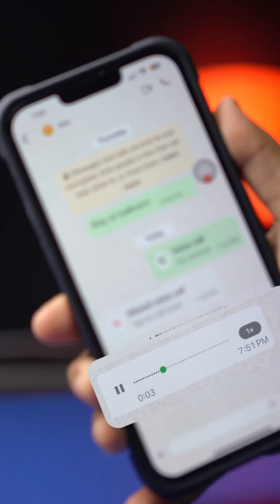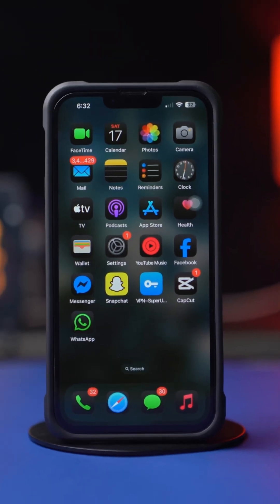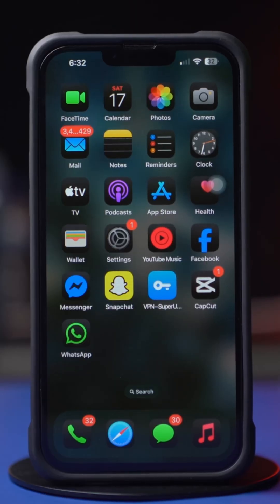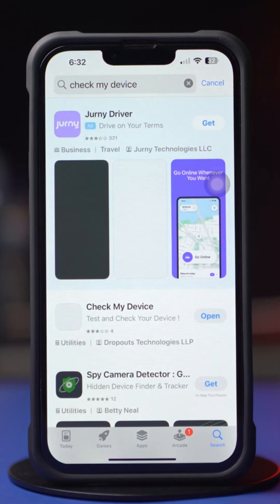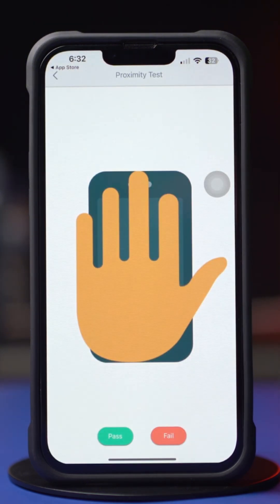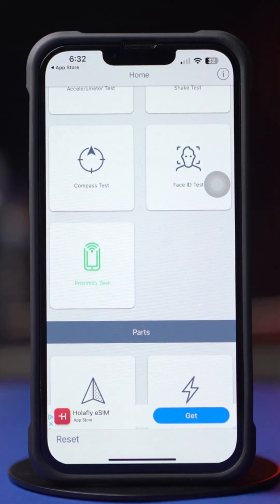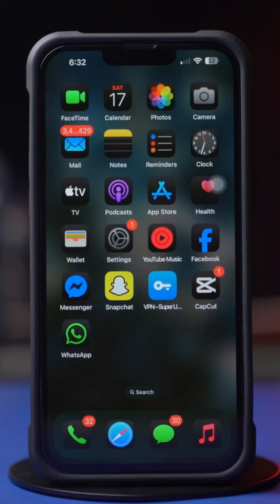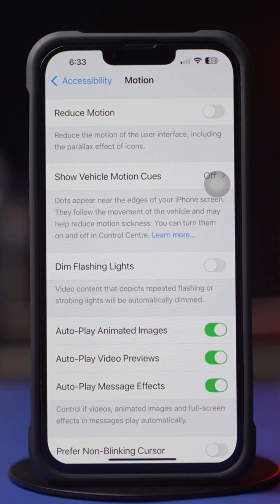How to Fix WhatsApp Voice Message Stops When Screen Is Off on iPhone | Audio Not Playing Solved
Does your WhatsApp voice message stop playing when the iPhone screen turns off? This issue usually happens due to background app settings, low power mode, or iOS restrictions. In this video, I’ll show you how to fix WhatsApp voice play screen off issue on iPhone easily.

So, watch this video till the end and enjoy smooth voice message playback on WhatsApp. Thanks a lot for watching!